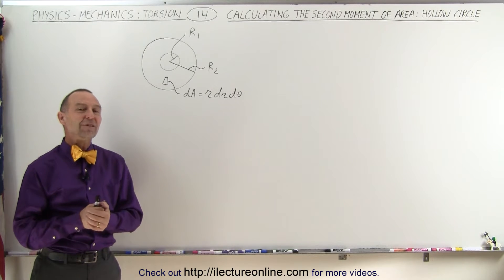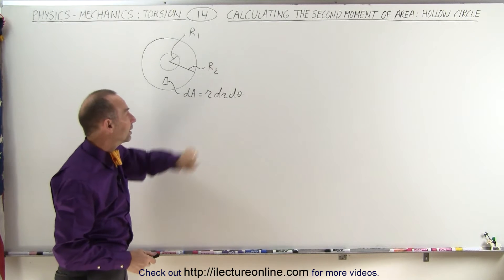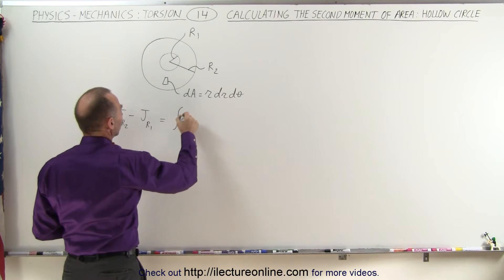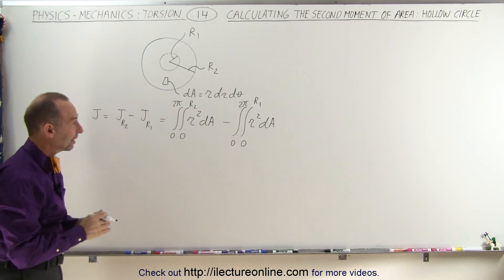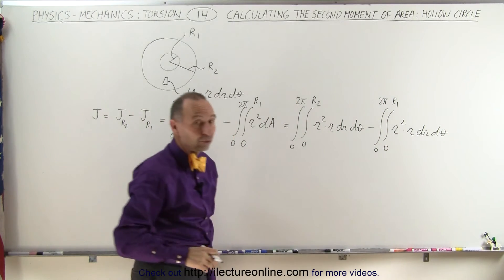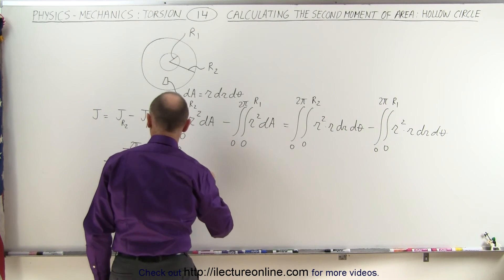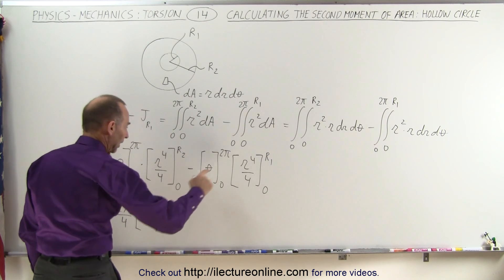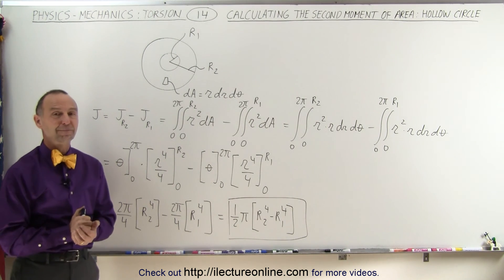Physics 16.6 Torsion (14 of 14) Calculating the Second Moment or Area: The Hollow Circle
In this video I will calculate the “second moment of area”=? of the hollow circle.